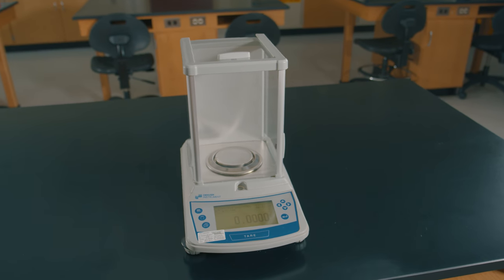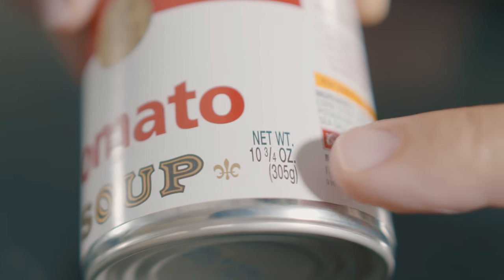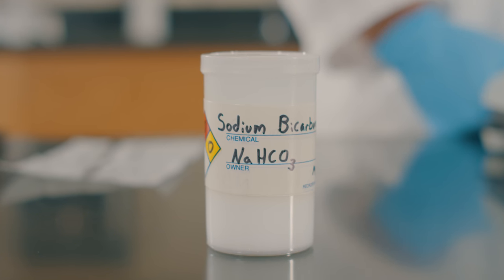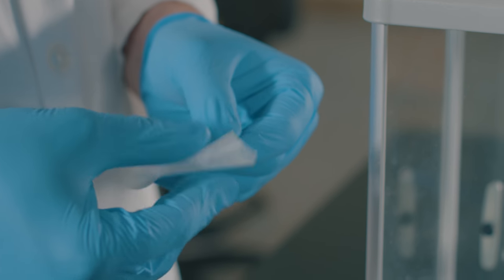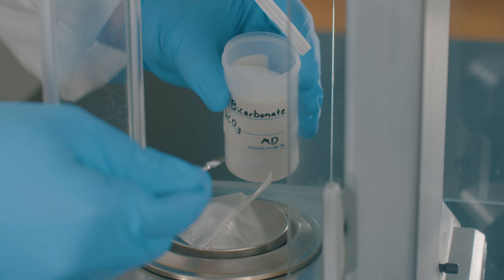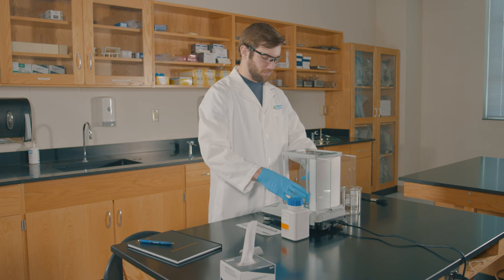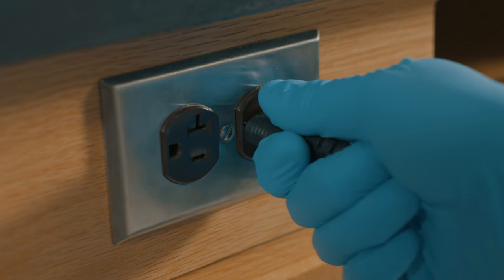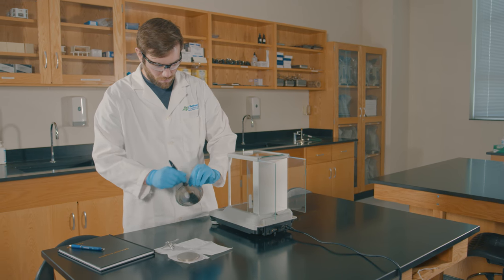How to Use an Analytical Balance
Learn how to use an analytical balance.  In this video, we'll explore the steps and techniques required to set up, take measurements, and clean the balance.

Filmed on location at Gaston College.

Special thanks to:
Toby Mapes
Randy Durren
Joe Issa

Written and Produced by:
Dan McClellan

Mike Gentilini, Jr.
Ryan Atkins
Grant Pauley